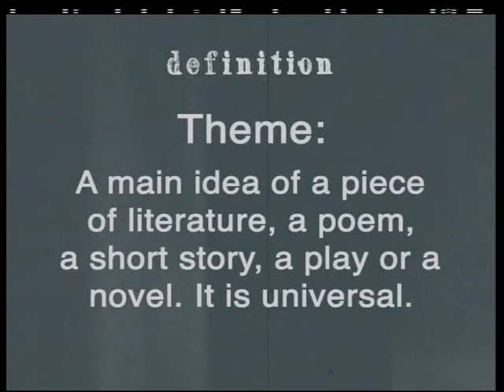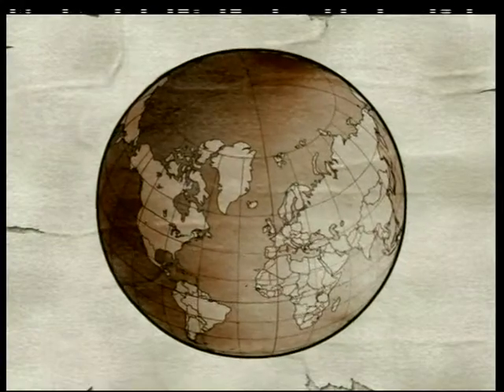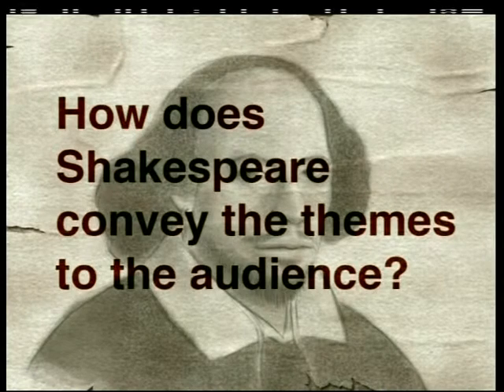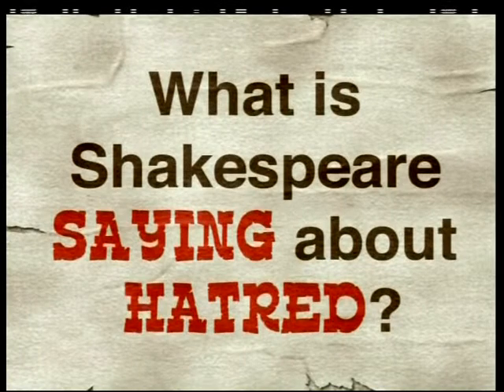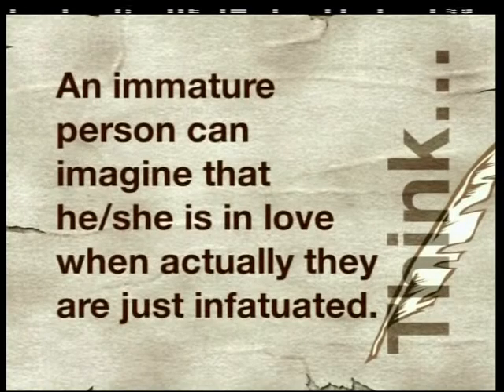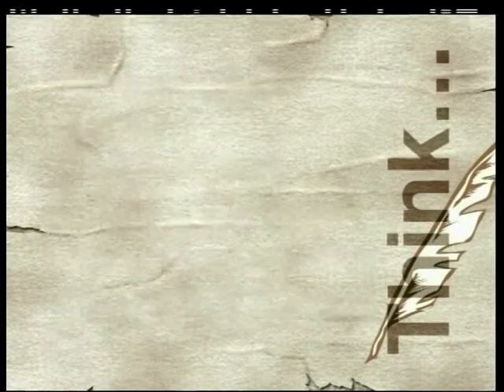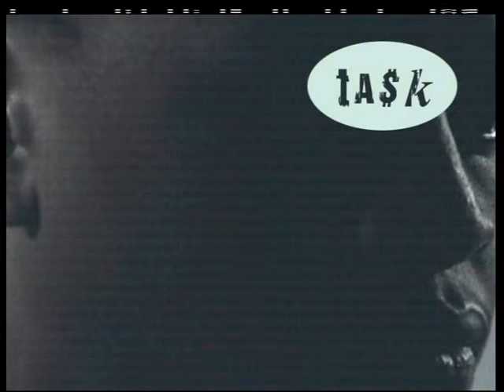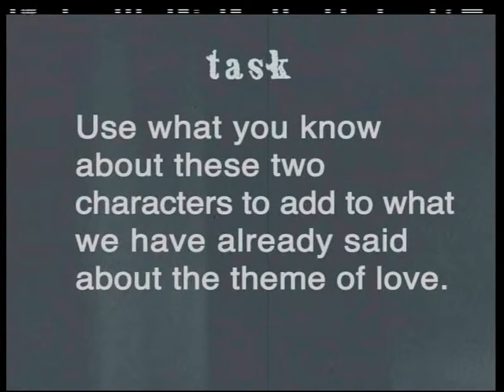Looking at themes